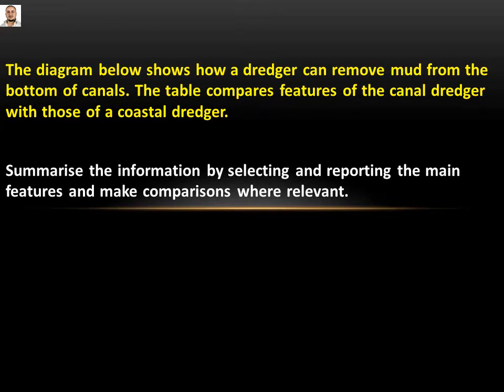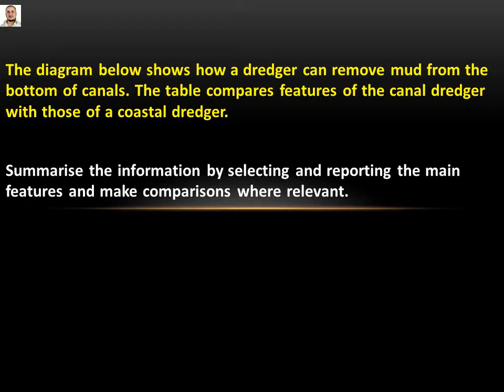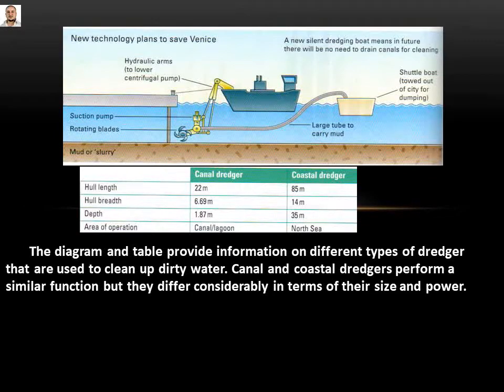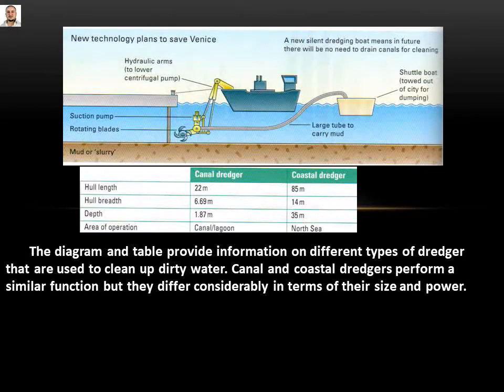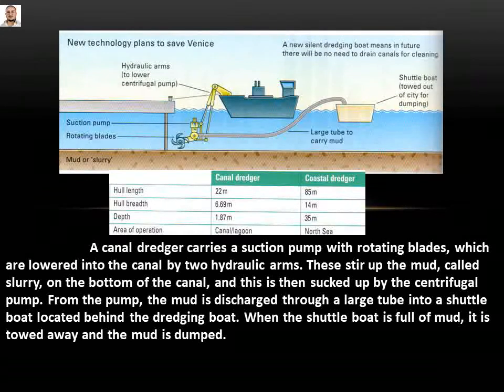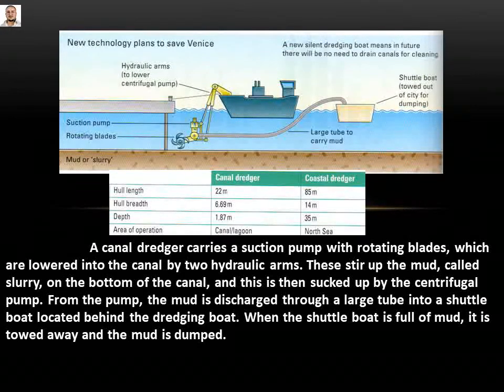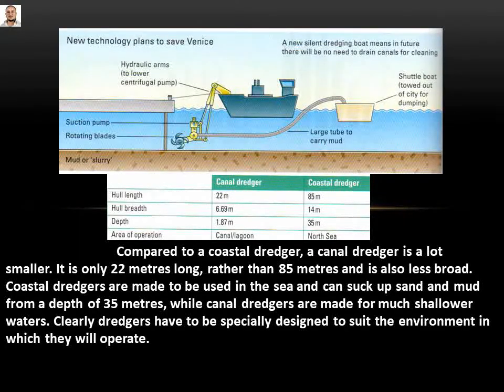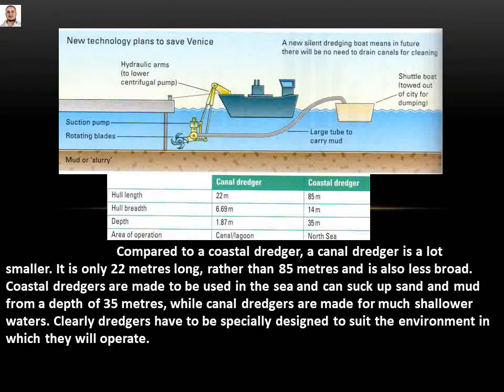17. The seventeenth lecture for IELTS with Mr. Haidar ALcasseer/How to Write IELTS Task 1 (Diagrams)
This lecture explains how to write a diagram in task 1.
Please, feel free to write any questions you would like to ask in the comments.